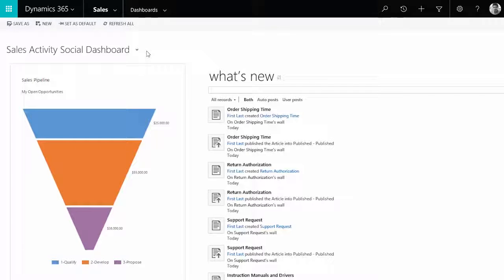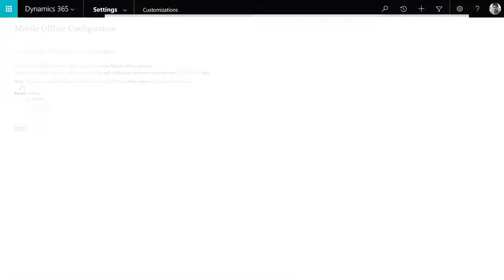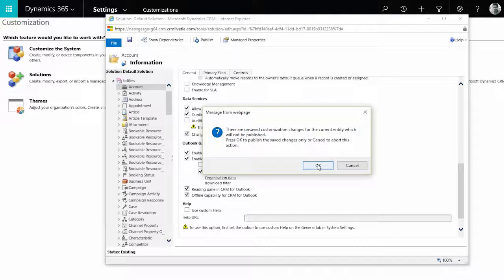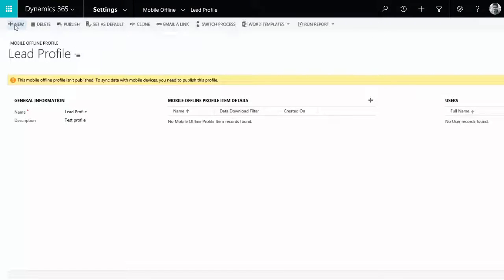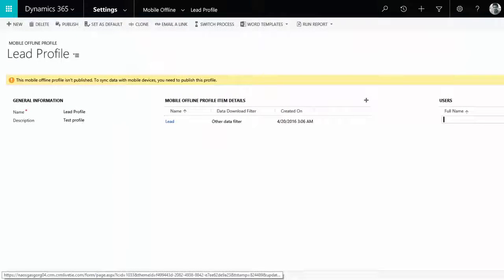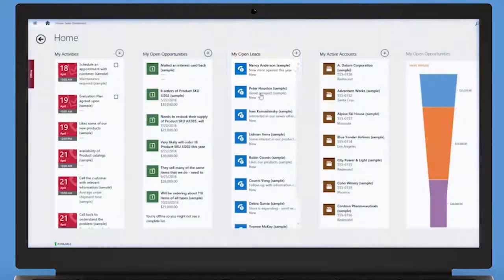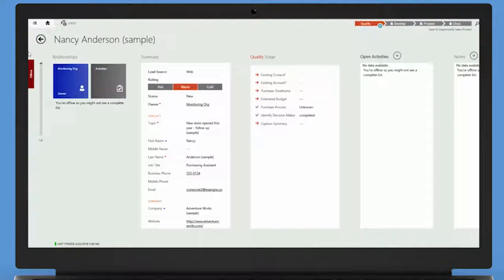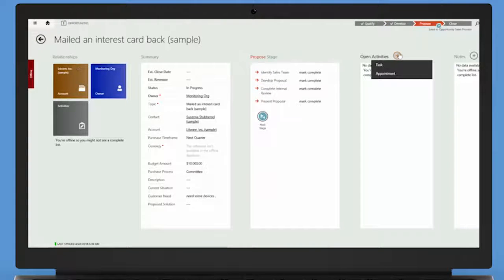Working offline with Dynamics 365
Thanks to Microsoft Dynamics 365 mobile apps, you don't have to stop working just because the network does. In this video we'll show you how to set up and use the offline experience in Dynamics 365. Network disruptions no longer matter. When you reconnect the app, everything you added offline will be there.
Interested in Dynamics 365?